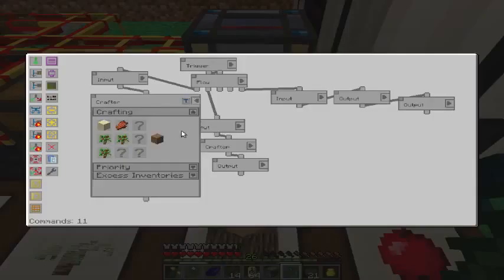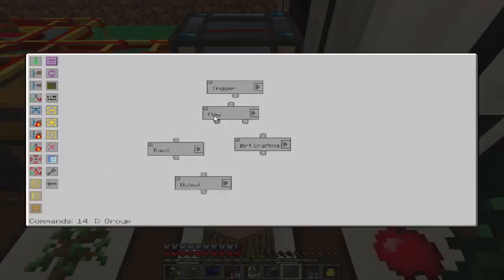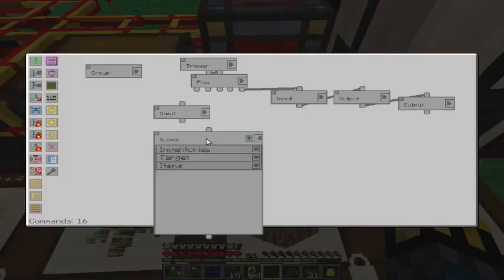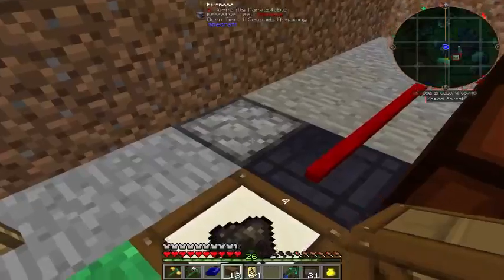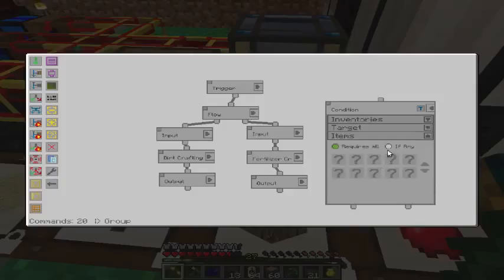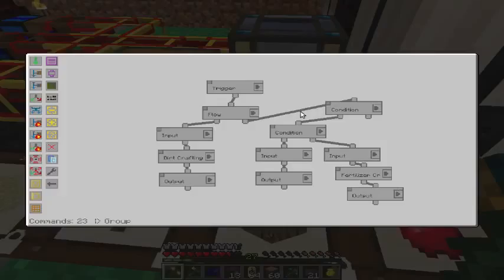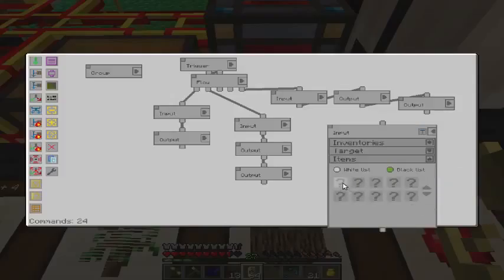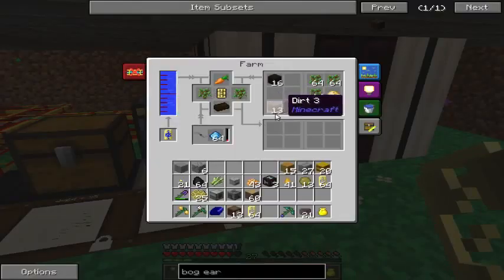Steve's Factory Manager Tutorial P02 - More Multifarm Action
In this tutorial we continue with the automation of the multifarm.